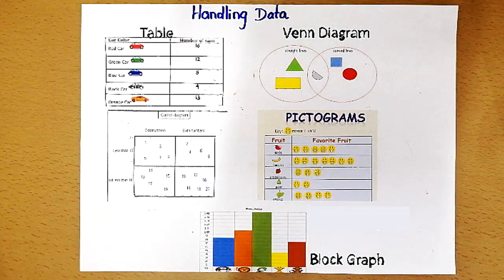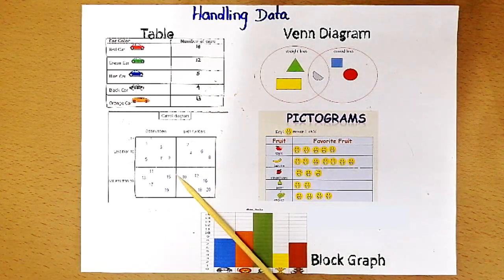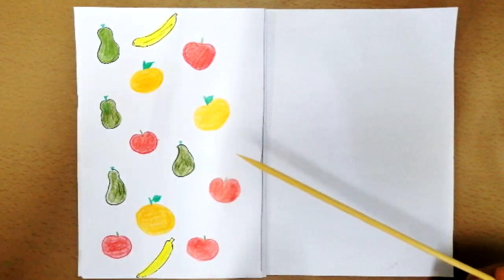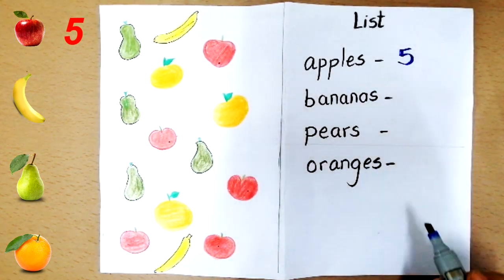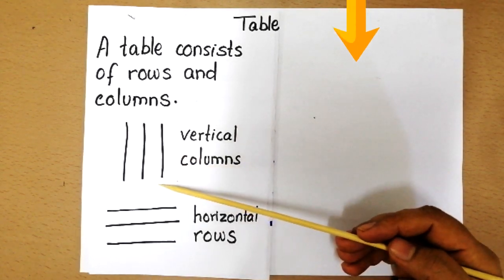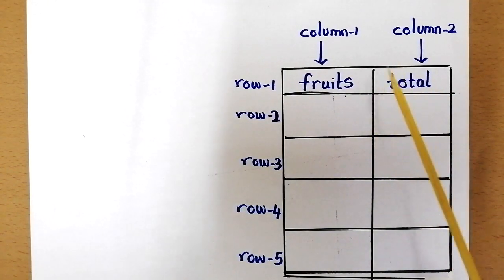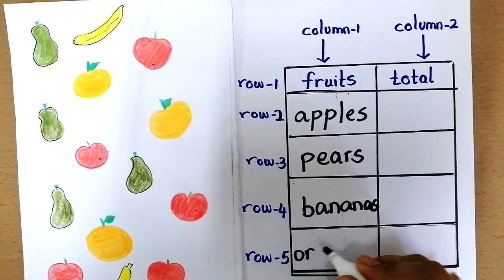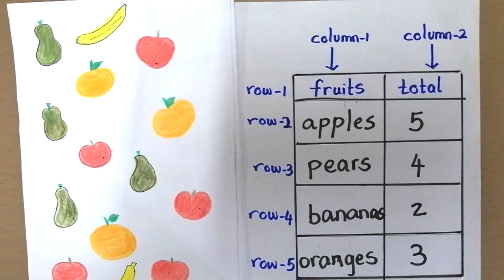Handling Data | Lists and Tables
In this video, children will learn to read, record and organize data into lists and tables.